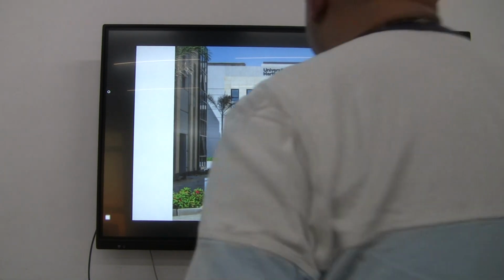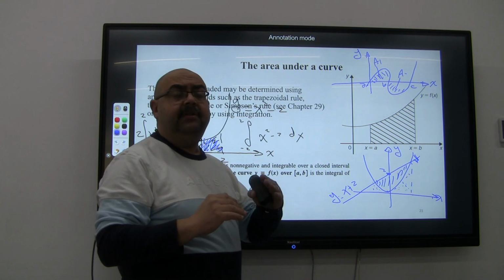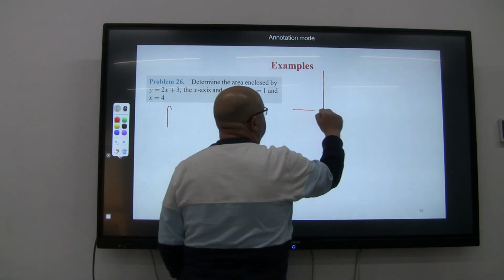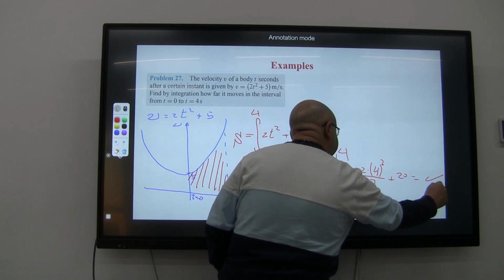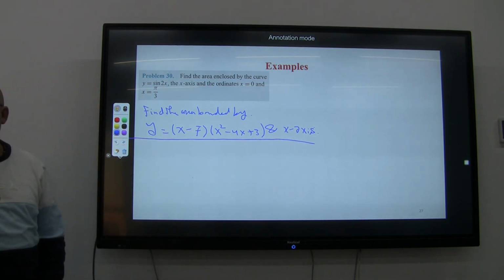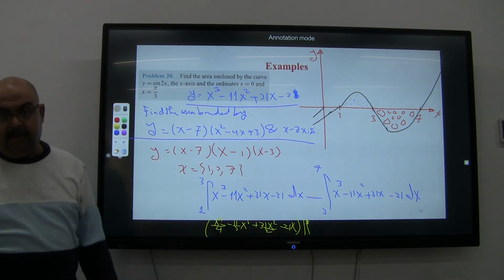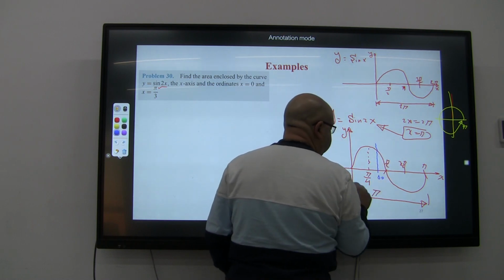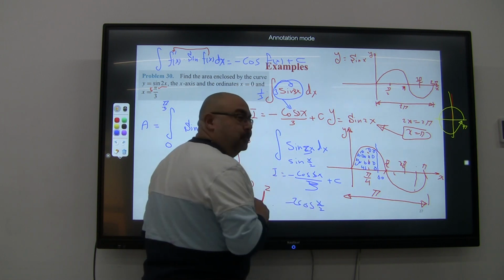W10 Definite integration P1